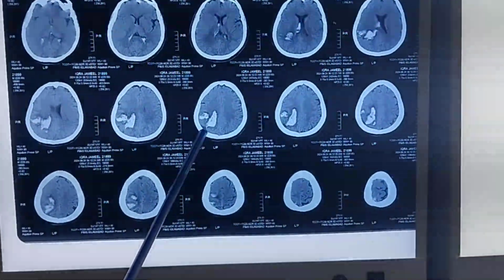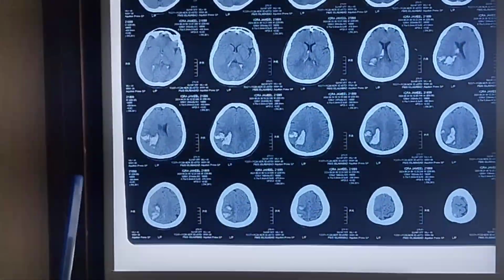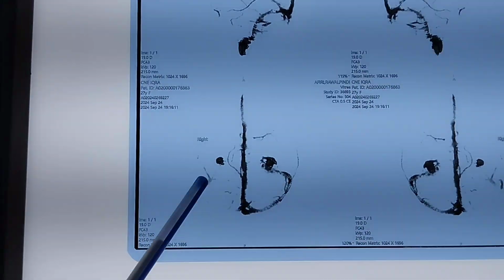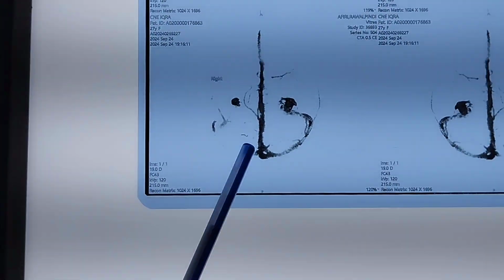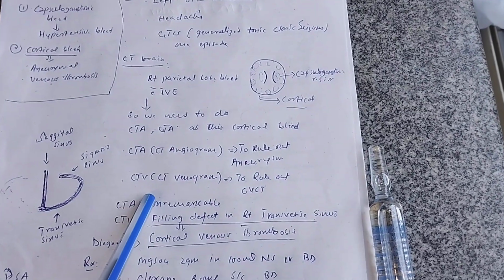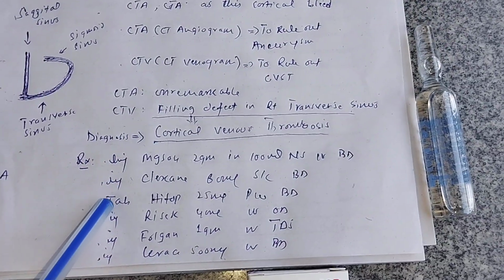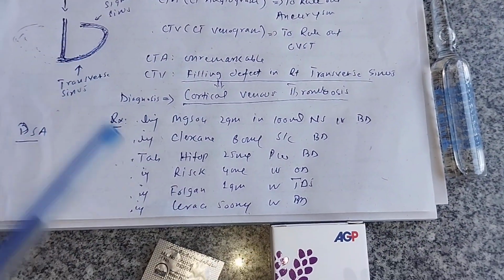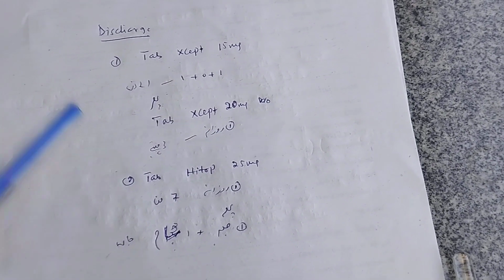Cortical venous Thrombosis very important lec